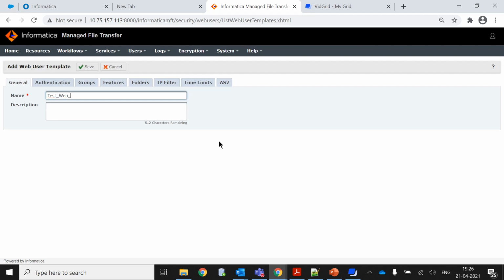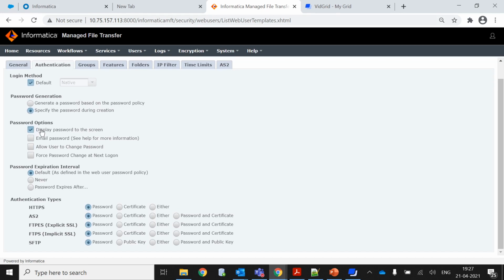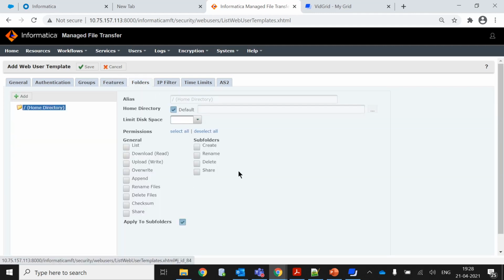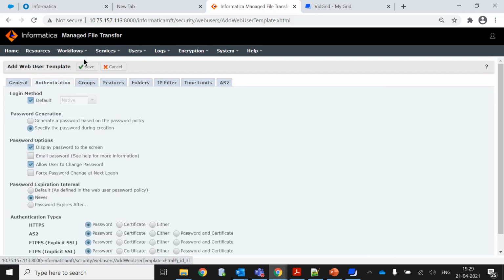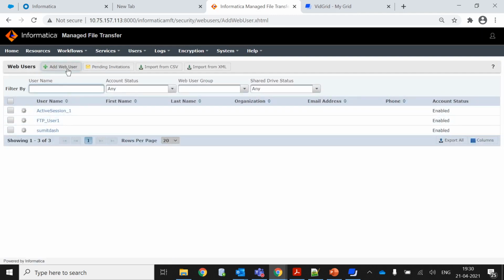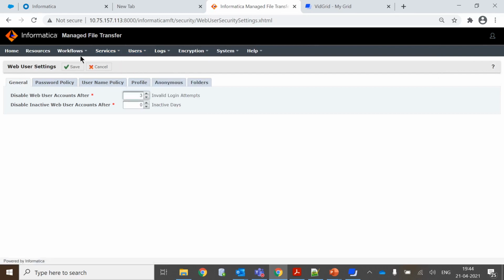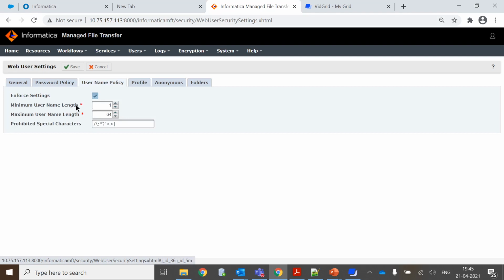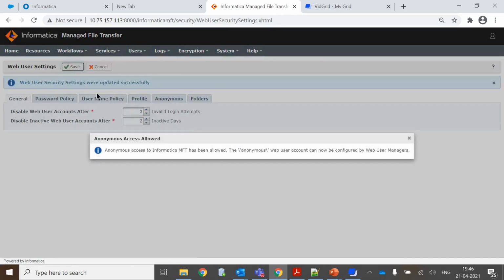Introduction: Web User Templates and Settings in MFT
This video gives an introduction to Web User Templates and Settings in MFT.

Expertise: Intermediate
User Type: Administrator
Category: Configuration, Product Feature